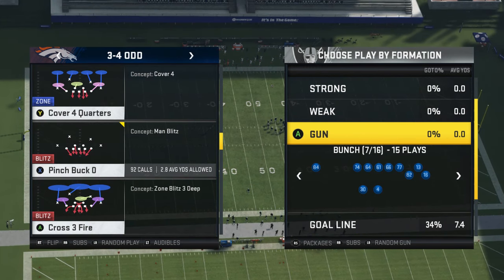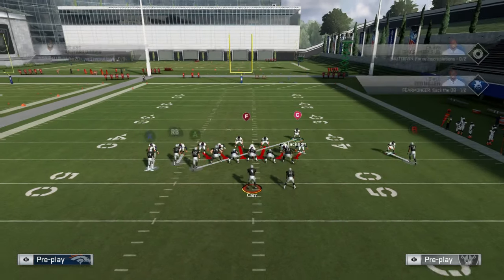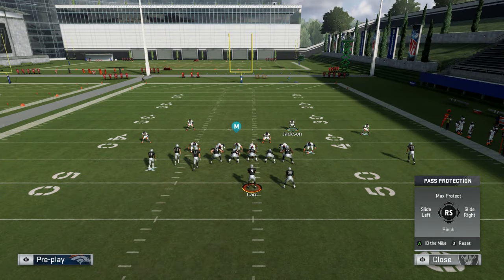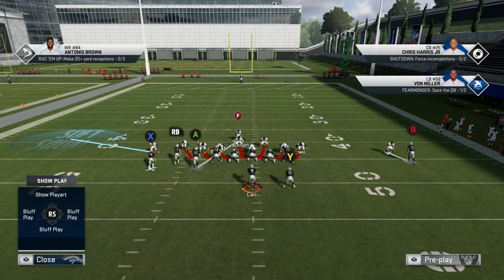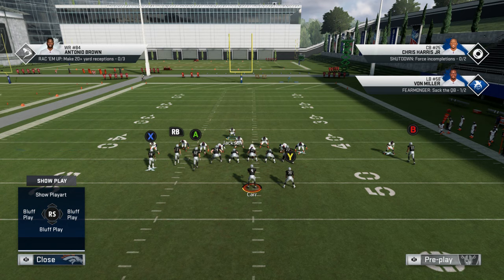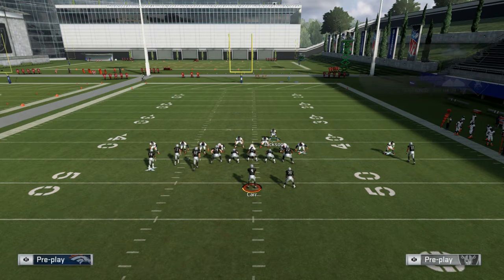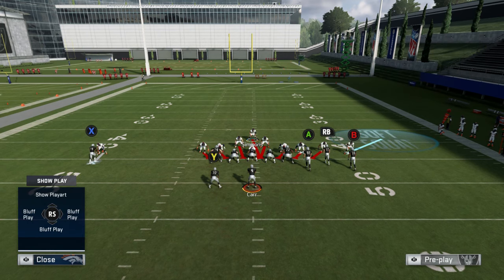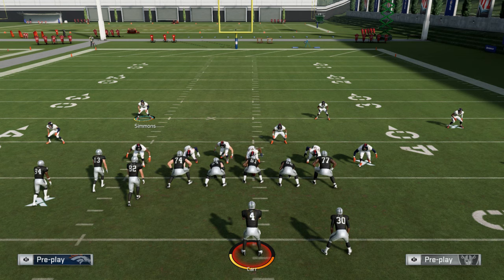Best Sceamer Vs Max Pro Bunch *Dubby's Defensive E BOOK* Madden 20* Send 8 n b GR8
SEND 8 AND B GREAT 8-) 34 odd pinch buck 0